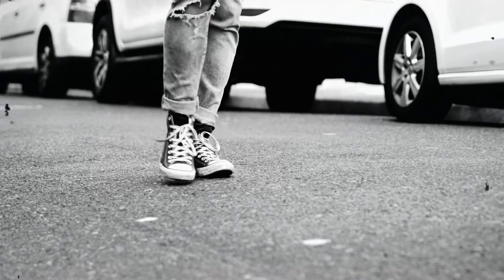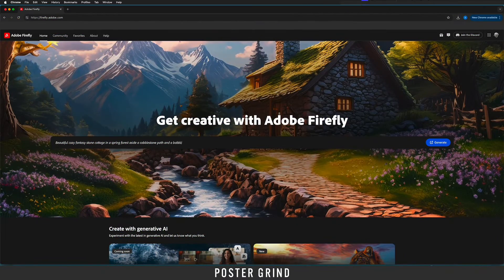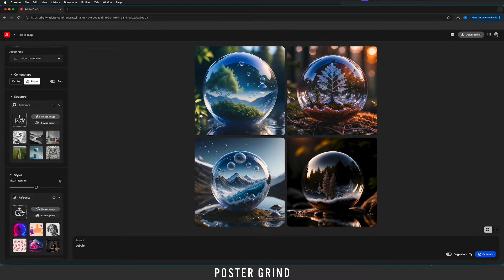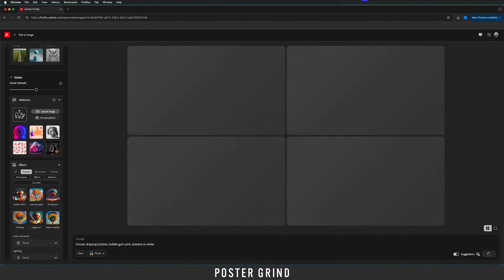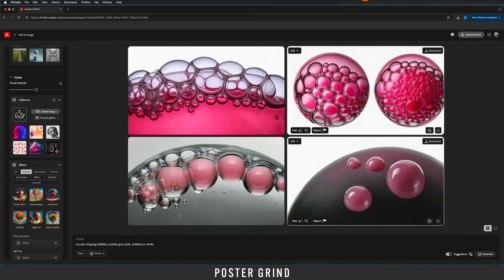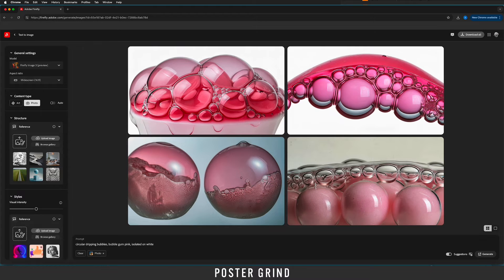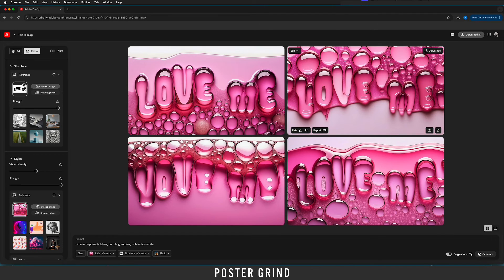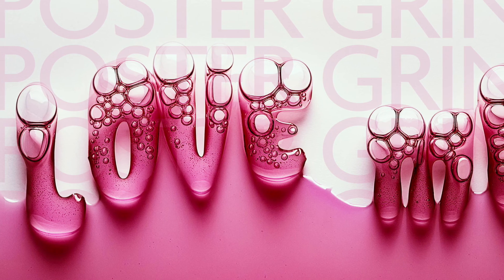Easy Adobe Firefly AI Bubble Type Effect & Photoshop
In this video I show you the easy way to craete bubble type using Adobe Firefly AI and Photoshop.

Here is the prompt I used: circular dripping bubbles, bubble gum pink, isolated on white